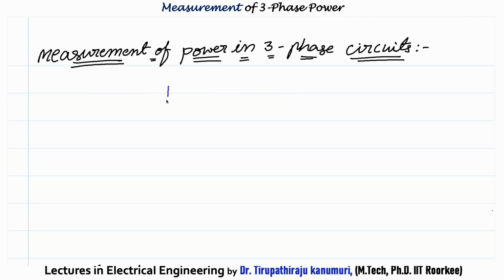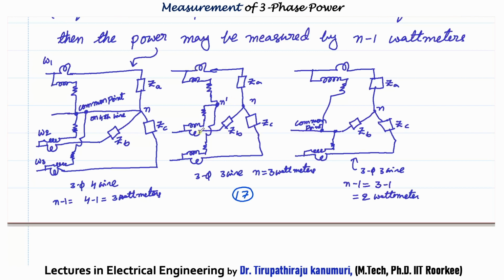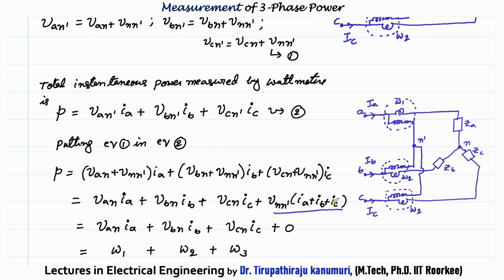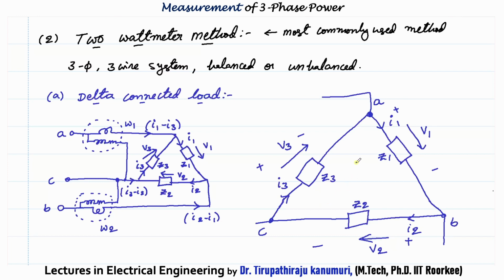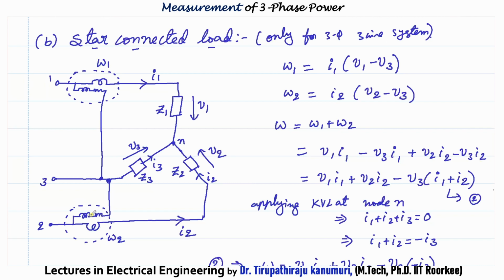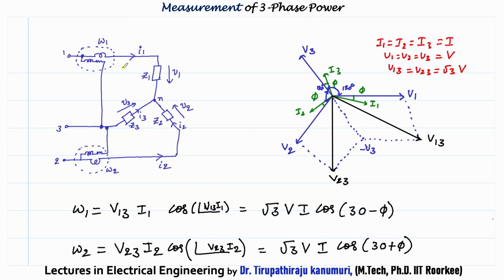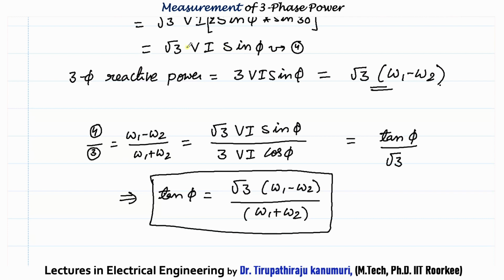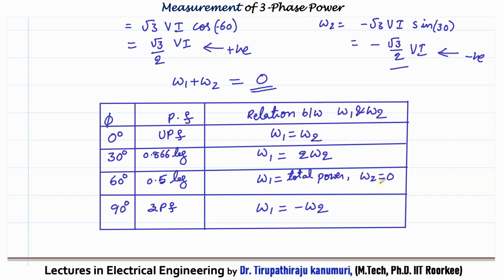ME76 Measurement of power in 3 phase circuits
Lectures on Measurements By Dr. Tirupathiraju Kanumuri, Associate Professor, NIT Delhi